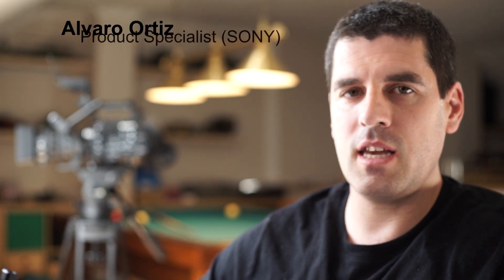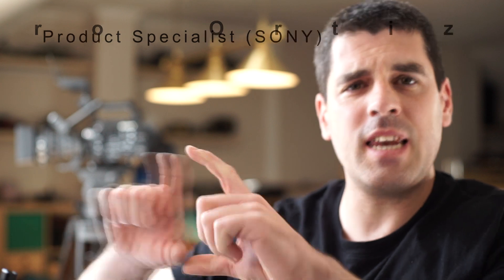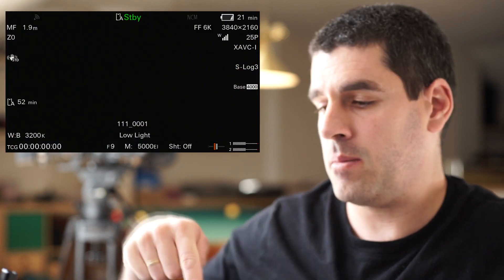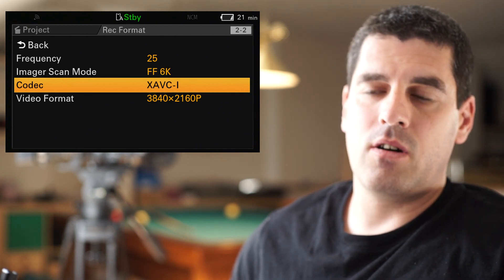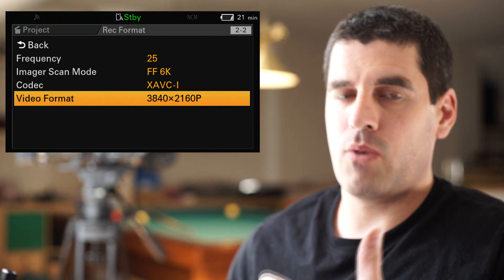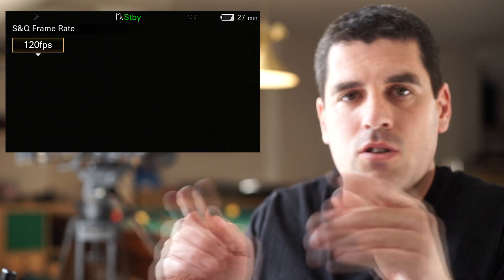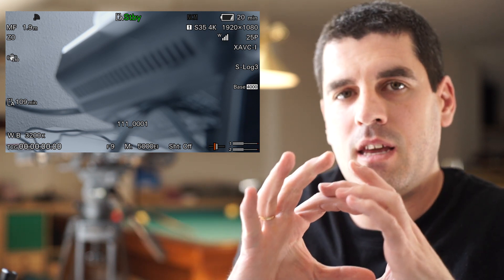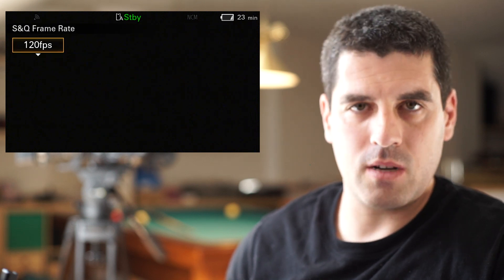SONY FX9 sensor scan modes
Here you can find a brief explanation about the sensor scanning areas and codec resolutions available in our beloved SONY FX9.

I really wish this video is useful for you.